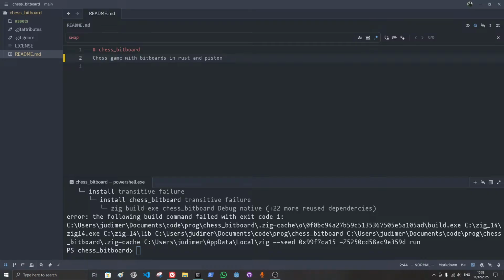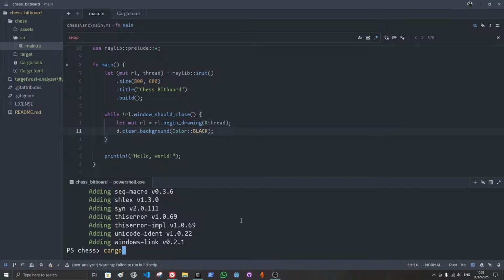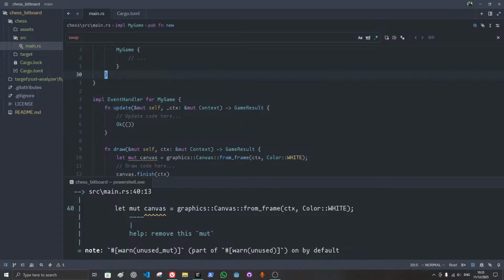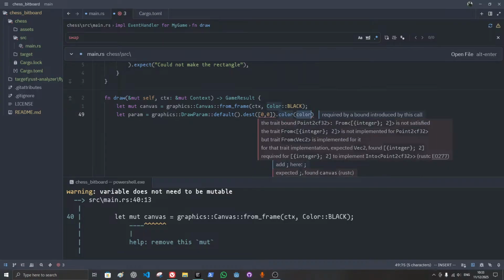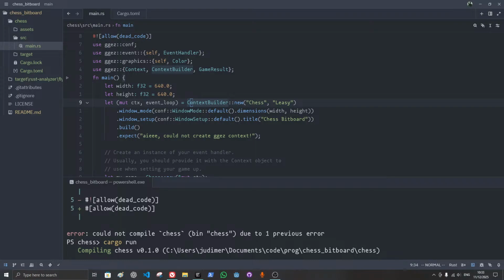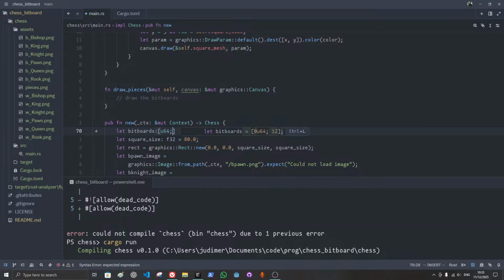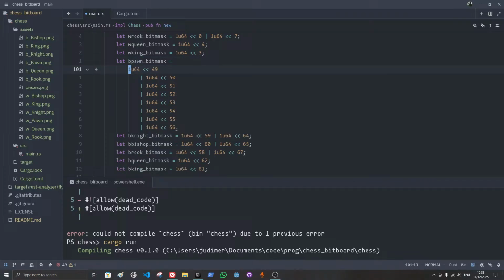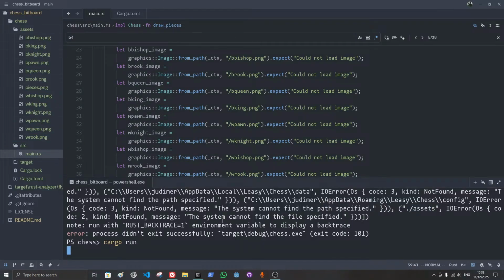Live Coding: Writing a Bitboard Chess Game in Rust 🦀 with AI | Part 1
Coding a Chess game from scratch using Rust and Bitboards.

We are swapping standard arrays for 64-bit integers to handle board state and move generation the efficient way. Join the chat to talk about Rust, game dev, and bitwise logic!

Language: Rust
Technique: Bitboards (u64)
Goal: Fully playable Chess game (No AI)